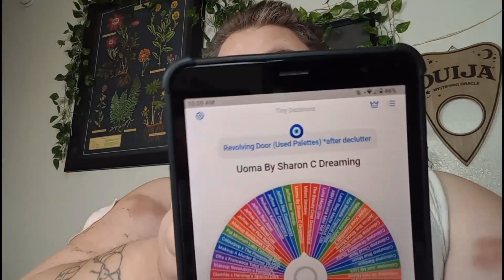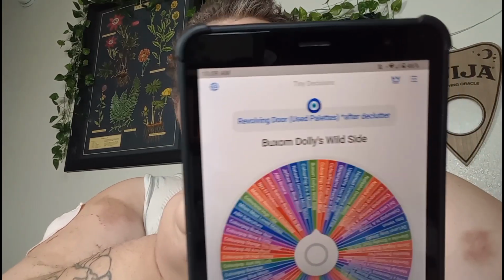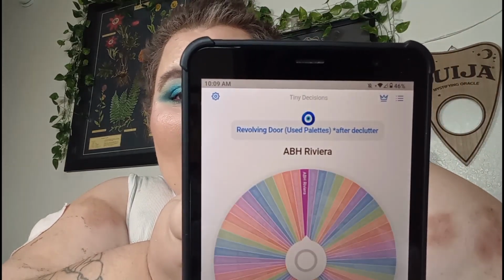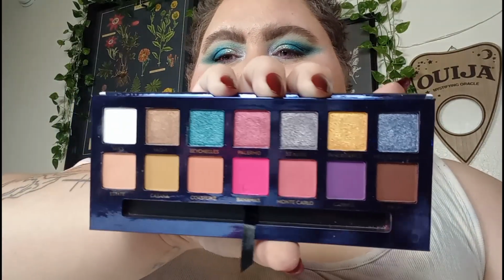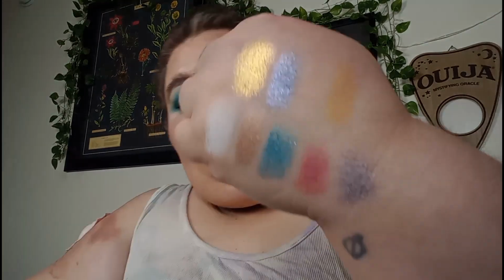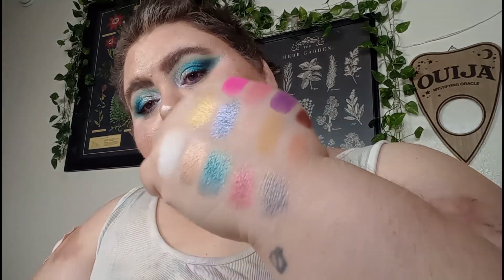Revolving Door Project Pan | Intro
Hey Guys!
For this project I'm taking every palette that I have in my collection that's been used before, that's not in the Pile of Shame project, and I'll randomly choose one palette at a time to focus on. I will have to create two looks with that palette to determine if it's something I want to keep in my collection. Once both looks have been completed I'll be grading the palettes on a scale to also help determine keeping in collection. The scale was from @beautyandbeyond347
If any palette gets a 6/12 or lower, declutter.

What I'm Wearing:
Primer: touchinsol.official prettyfresh icy sherbet
unearthlycosmetics don't be jelly
Singles: copaceticcosmetics shade flora
sugardrizzlepolish shade bubble bath
Eyeliner: colourpopcosmetics shade piggy bank
delancibeautyofficial shade 02 diamond
Becca shade champagne pop